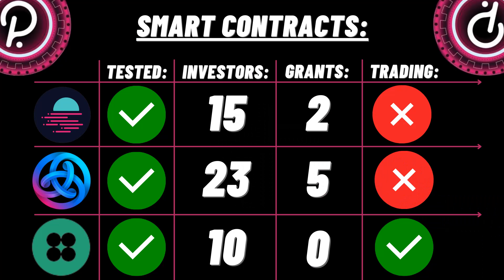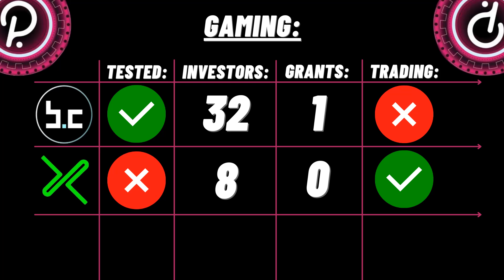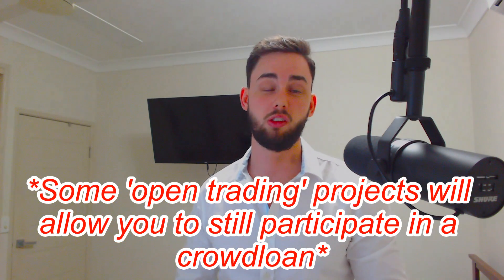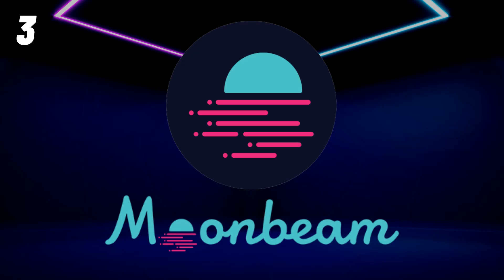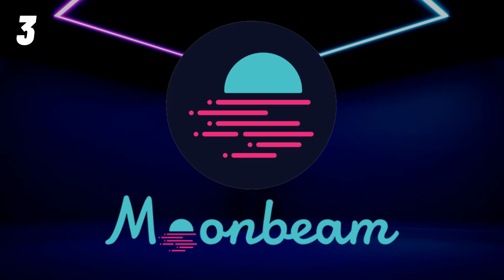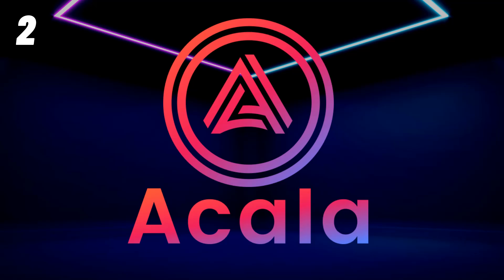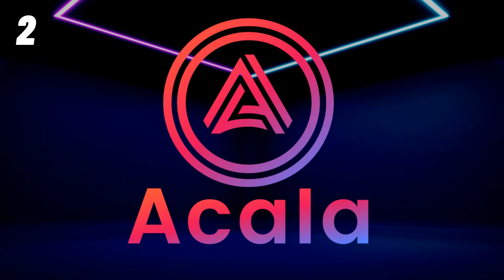THE TOP 10 BEST POLKADOT PARACHAINS IN 2021 | DON’T MISS THIS OPPORTUNITY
Polkadot’s Parachain auctions are coming around quickly… So here are the 10 BEST projects!

The #1 pick may surprise you...

In this video I will be outlining the best cryptocurrencies that are participating in the Polkadot Parachain auctions in their respective fields (i.e. DeFi, Gaming, Oracles etc) and then finalising the video with my overall top 10 picks.

My Top 10 list includes at least one project in every field to guarantee diversity. I have also included a mixed bag between currently tradable and nontradable projects to allow for you to invest in projects that won’t require the lockup of your DOT tokens!